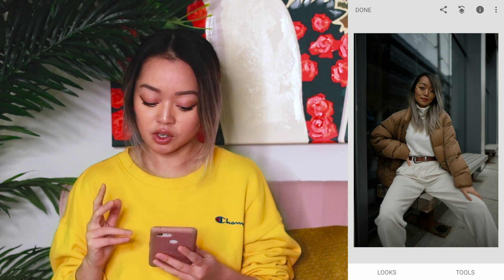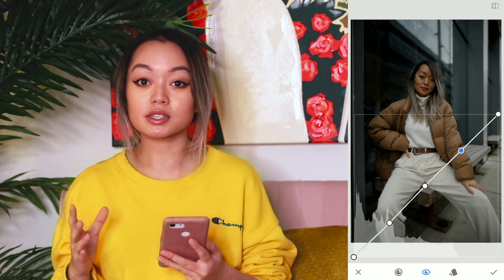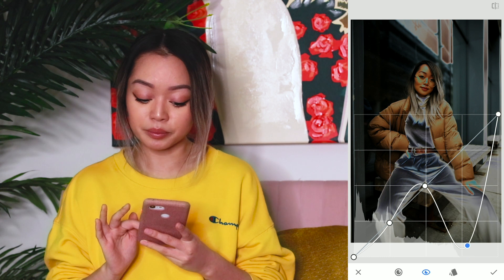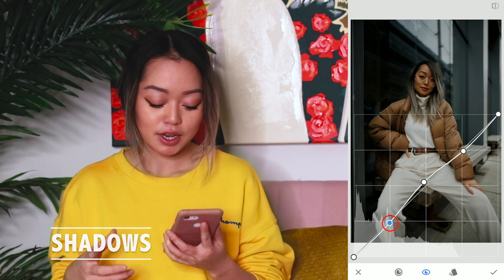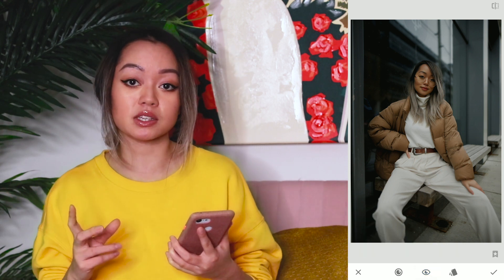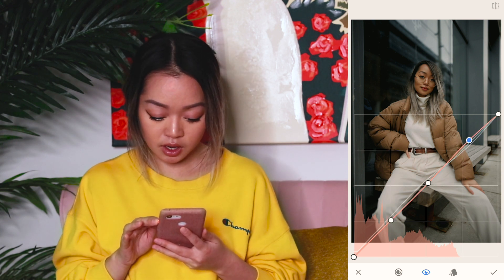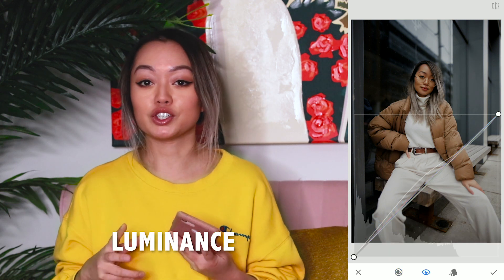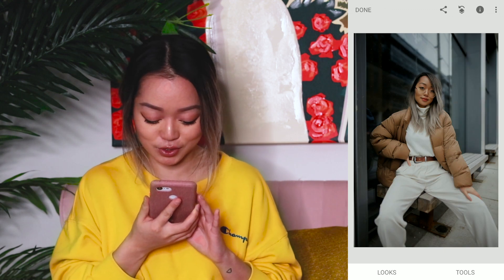HOW TO USE CURVES IN SNAPSEED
Y’all asked, I listened - Today I’ll be teaching you how to use curves like a pro in Snapseed!

FORGIVE ME FOR:
- The lighting changes
- My oily ass face (someone remind me to blot next time)

Okay, baiiii.